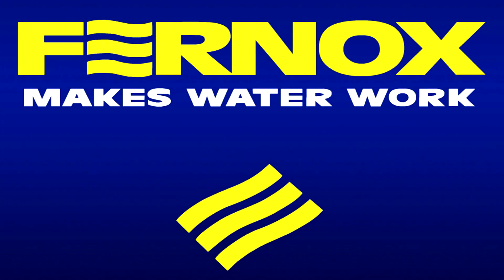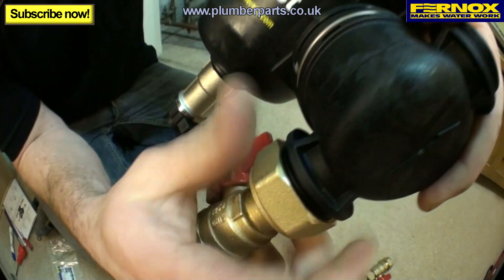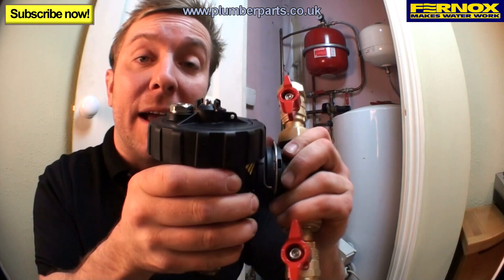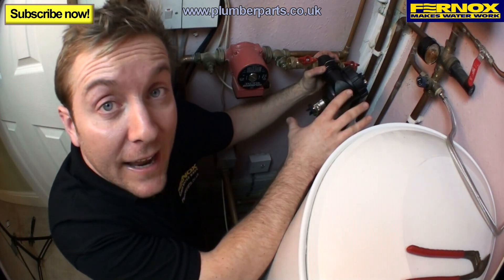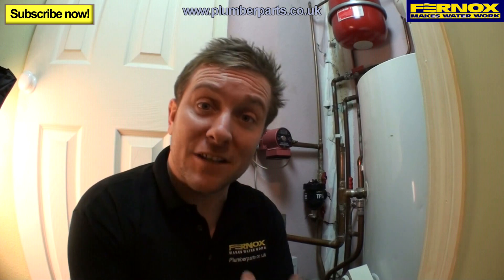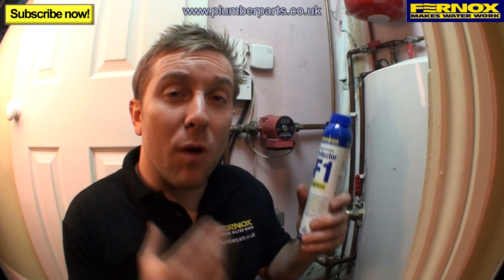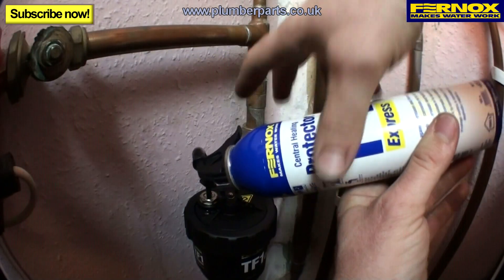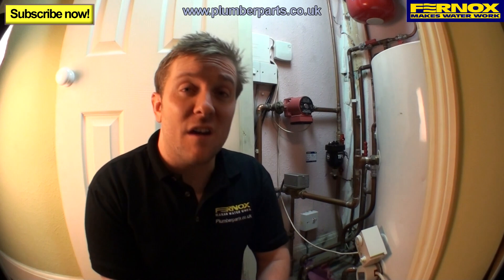FERNOX TF1 COMPACT INSTALLATION - Plumbing Tips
This video covers the installation and function of Fernox's TF1 Compact. It's the latest edition to the TF1 Range, is smaller and really easy to fit. Its main advantage over other magnetic filters is it removes both magnetic and non magnetic debris using a spiral or hydrocyclonic action. Anyway enough babble, watch the video and enjoy!